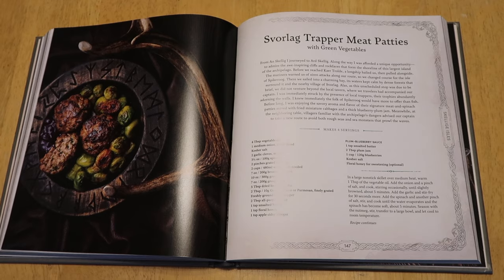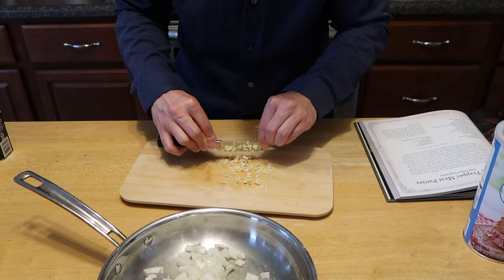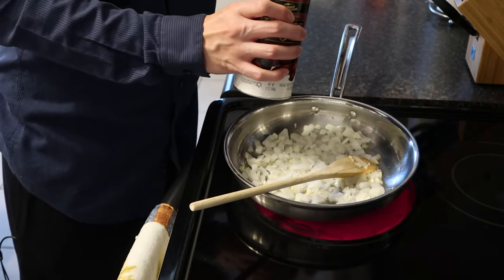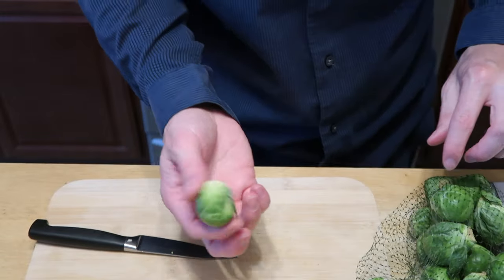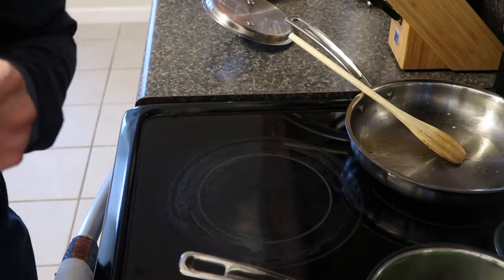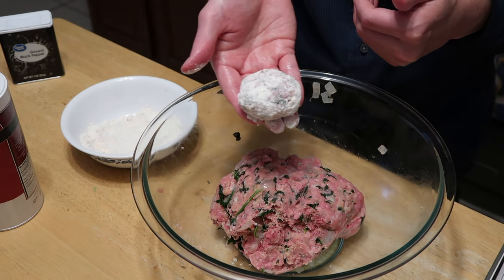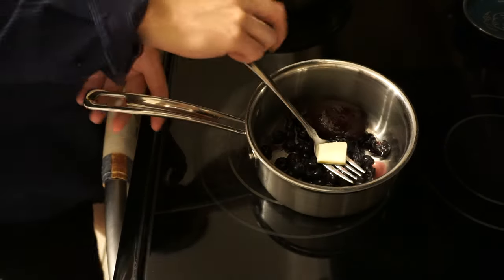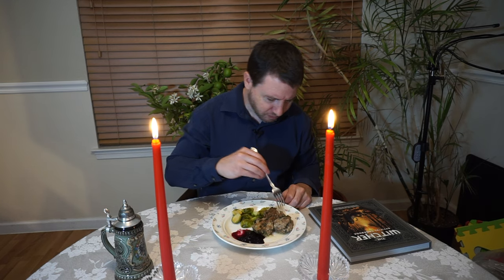The Official Witcher Cookbook - Let's Cook a Meal!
Book provided by the publisher.

I got in a copy of The Witcher Official Cookbook: Provisions, Fare, and Culinary Tales from Travels Across the Continent recently and thought it would be a good idea to try making one of the dishes and trying it out.